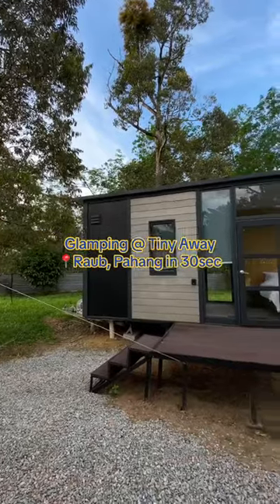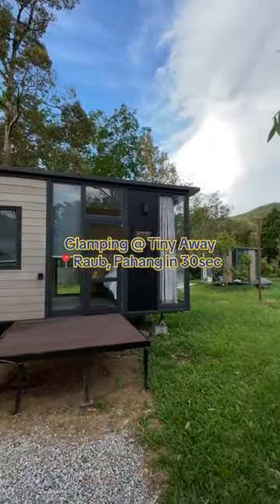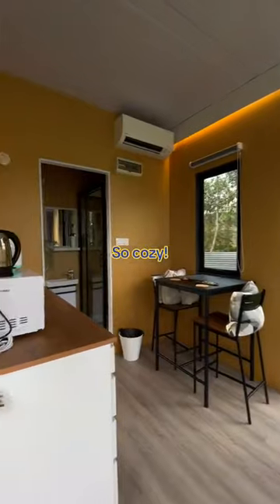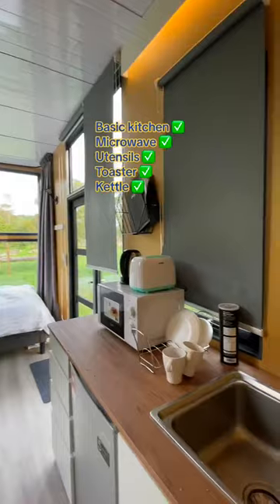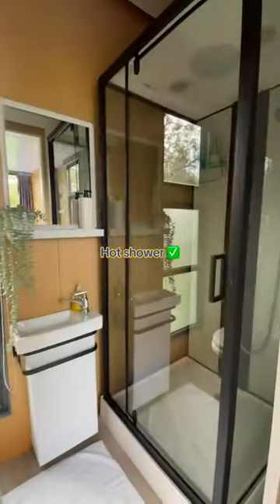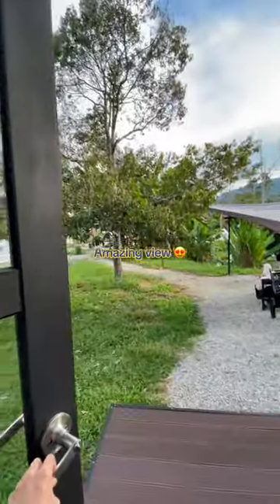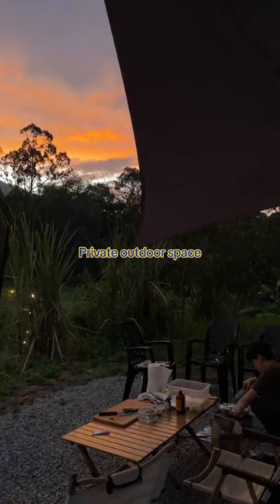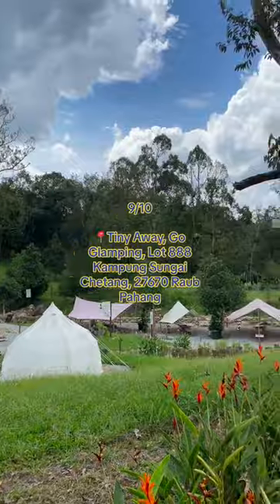Glamping at Raub, Pahang | 1 Hour 30 Minutes Drive From KL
The team went for Glamping at Raub, Pahang! 📍Sungai Tiny House